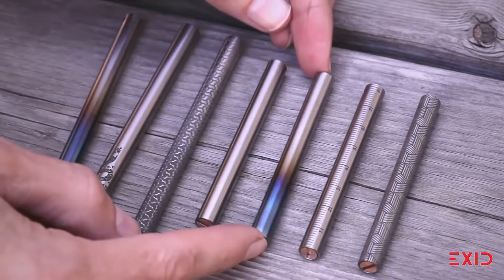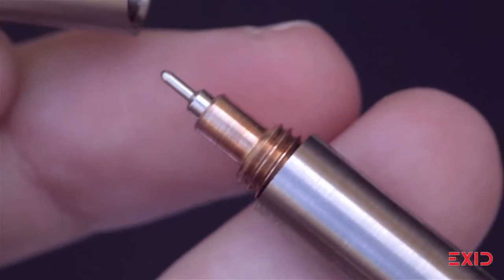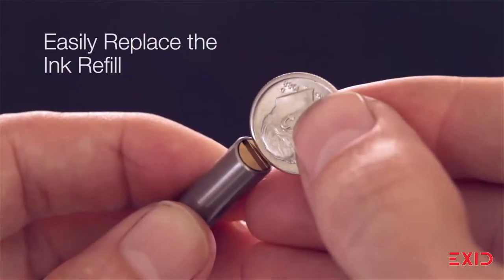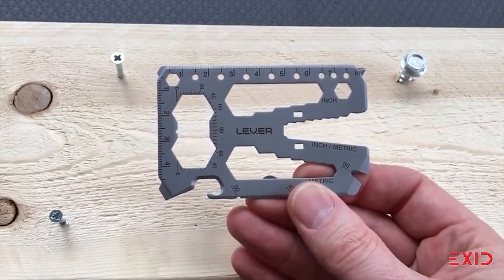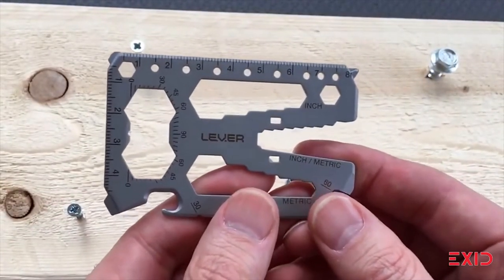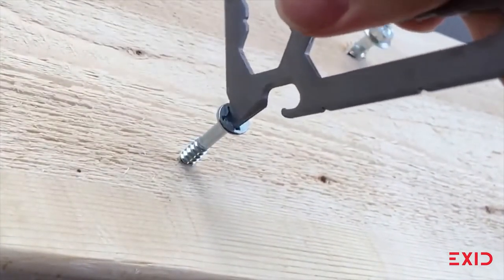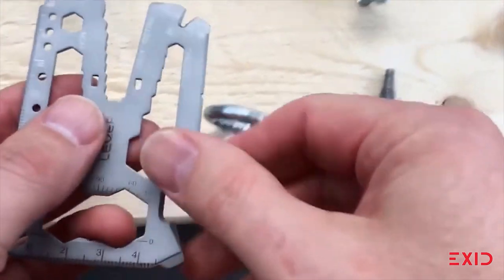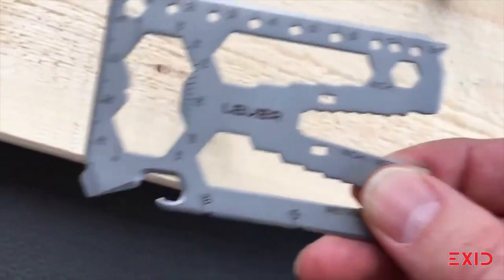5 Multi Tools Gadget Must See #2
5 Multi Tools Gadget Must See #2